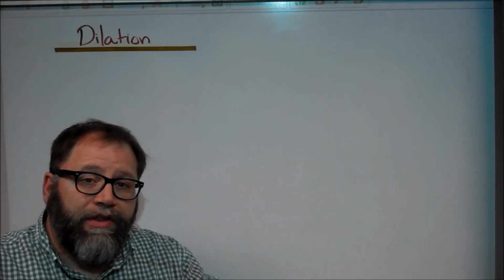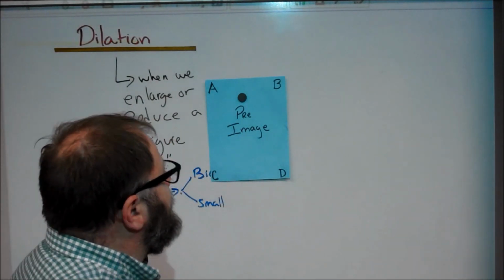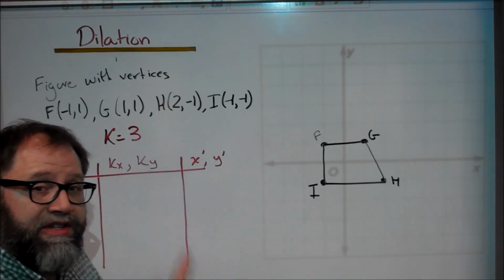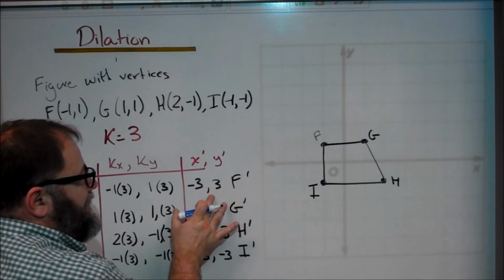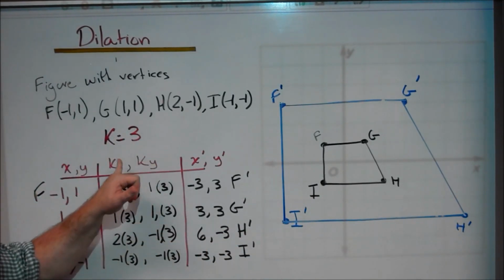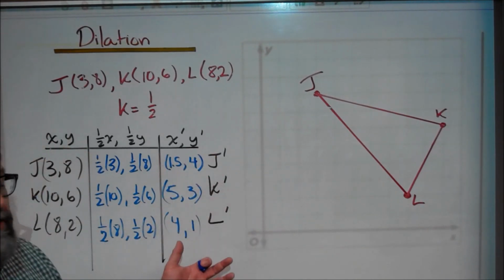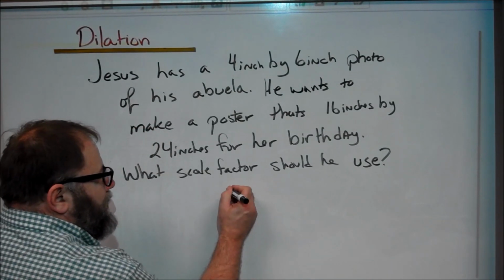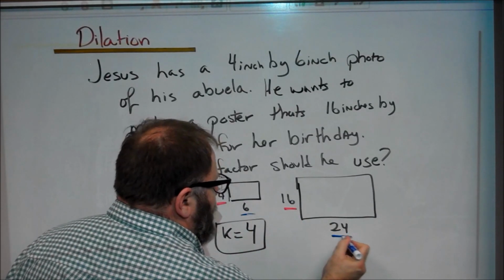Dilations - Transformations Unit - 8th Grade